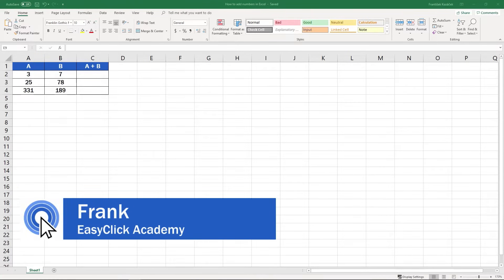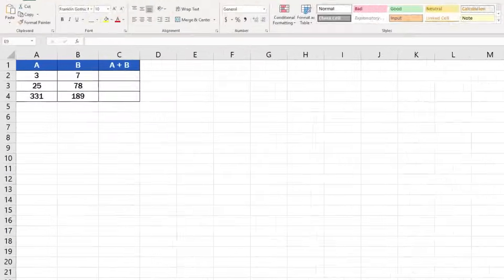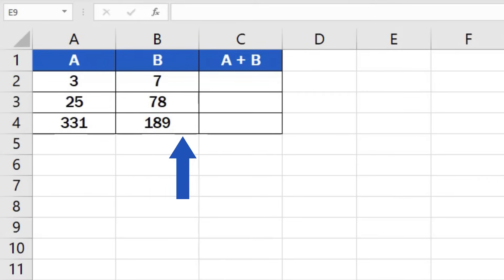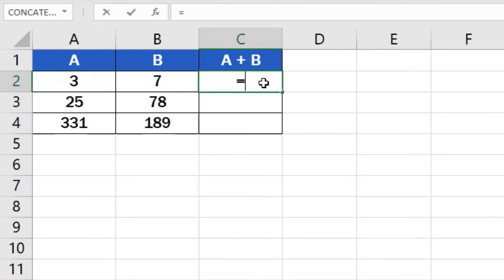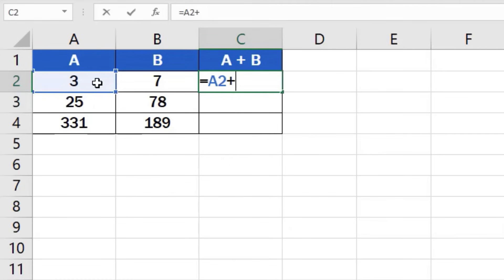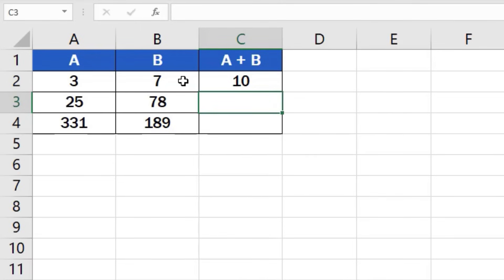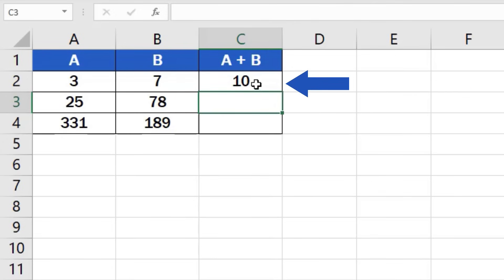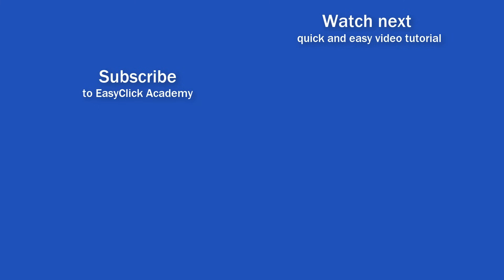How to Add Numbers in Excel (Basic way)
Learn how to add numbers in Excel - quick and easy.
To start with, it’s important to realize that there’s more than one way how to do adding in Excel, and these methods are more advanced. In this video tutorial, we’re gonna concentrate on the basic, simple way how to add two numbers in a table.

⏱️Timestamps⏱️
0:00 How to Add Numbers in Excel
0:44 Basic Way How to Add Numbers in Excel
1:53 How to Copy Sum Formula into Adjacent Cells by Using the Fill Handle